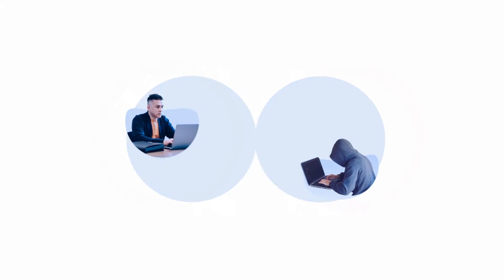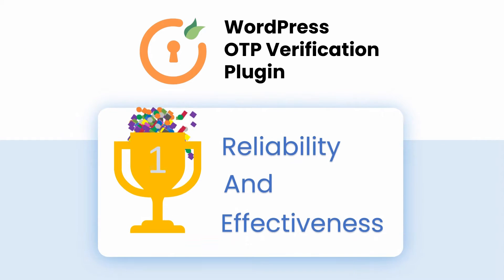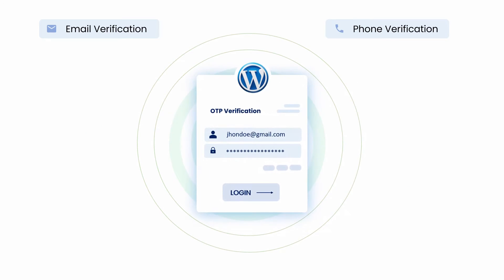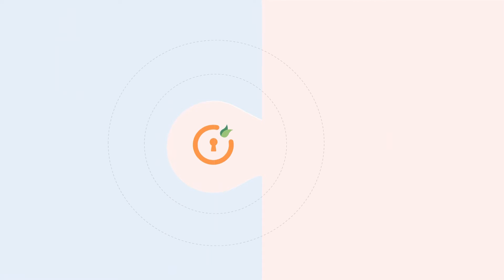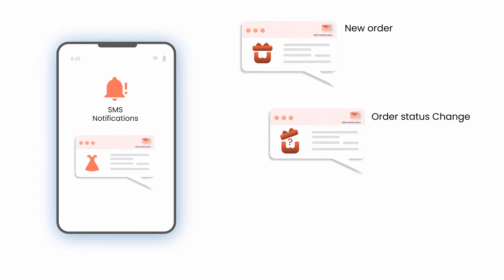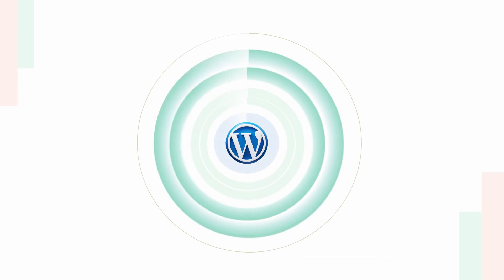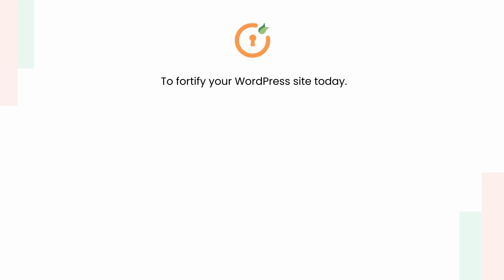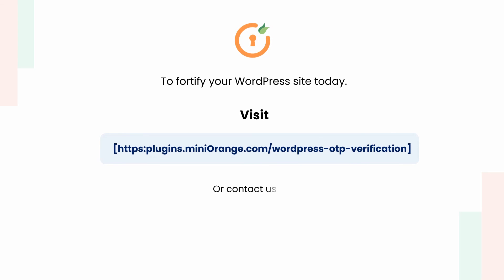miniOrange WordPress OTP Verification & SMS Notifications Plugin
OTP Verification Plugin Validate users' email addresses or mobile numbers by sending a unique verification code (OTP) before the form submission.

In this video, we'll will show the various features of the OTP Verification plugin.

Timestamps:
0:00 Introduction
0:33 Enable OTP Verification on various Forms?
0:45 Integration with themes and forms?
0:55 WooCommerce Notification?
1:05 Passwordless Hassle
1:40 Contact Us